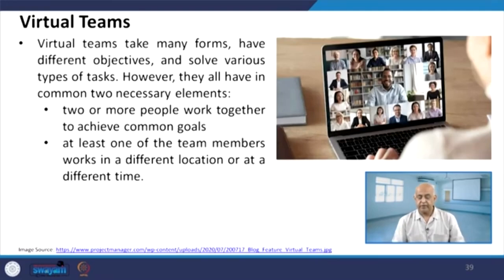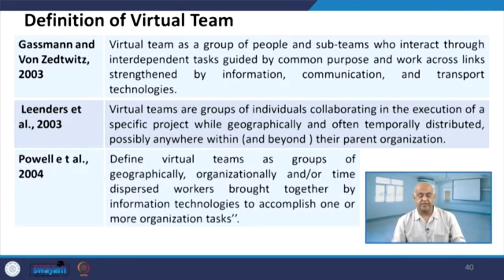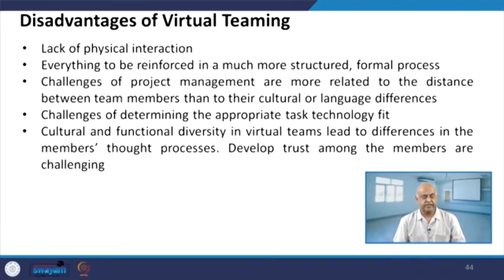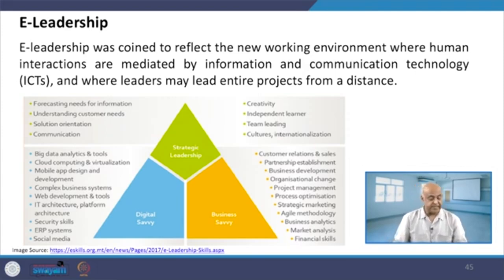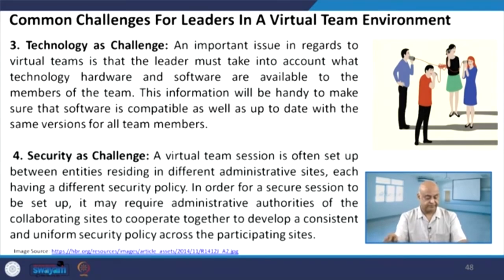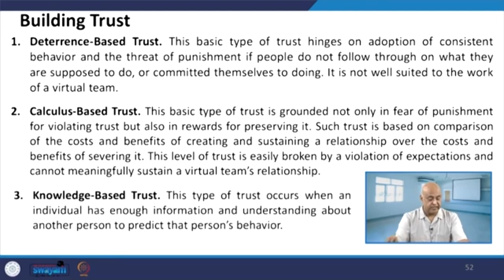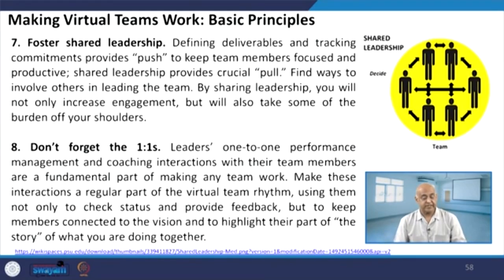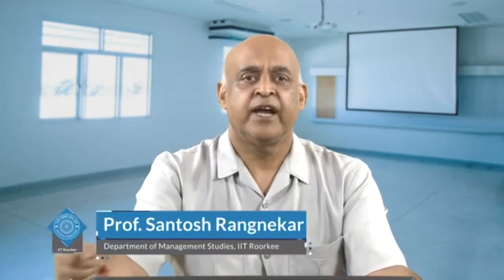Lecture 45: Virtual teams